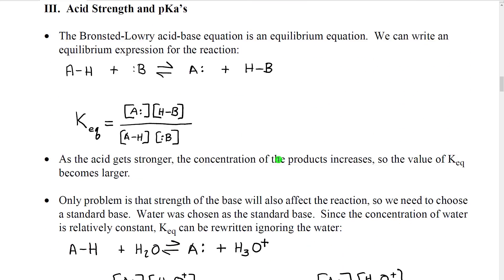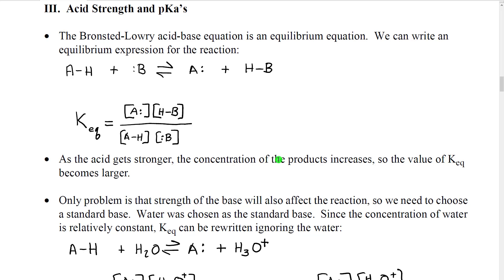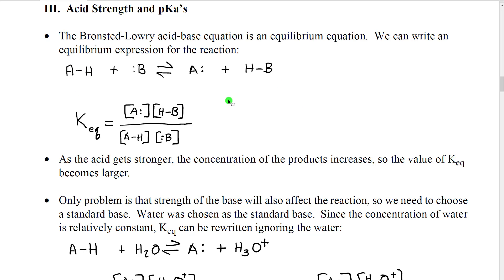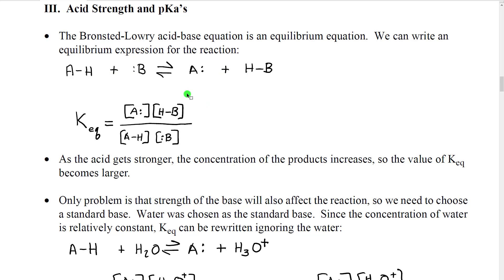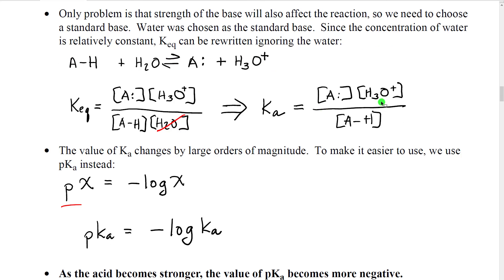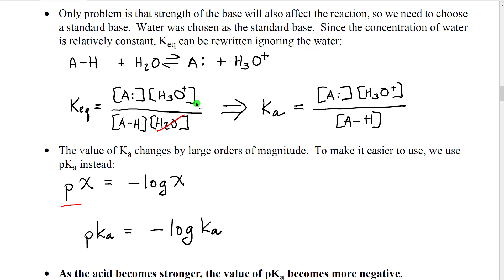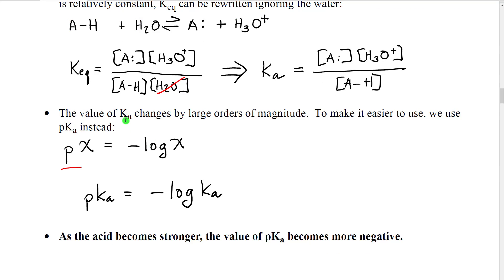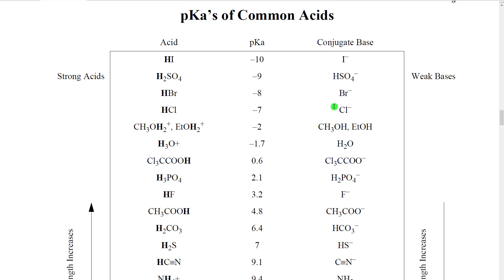A220 Lecture Section 06-02